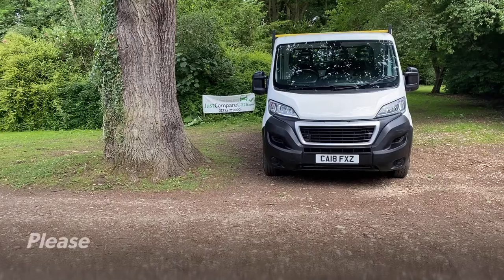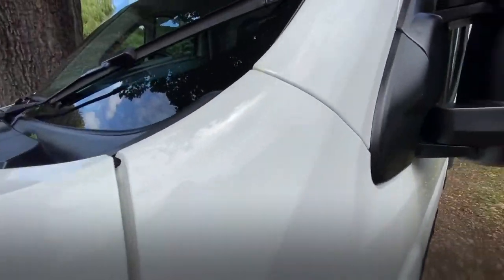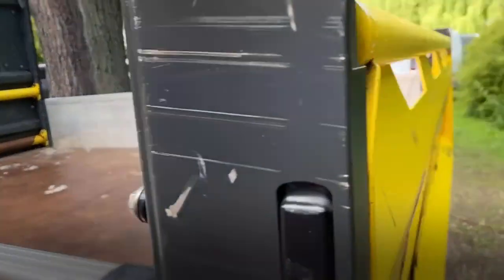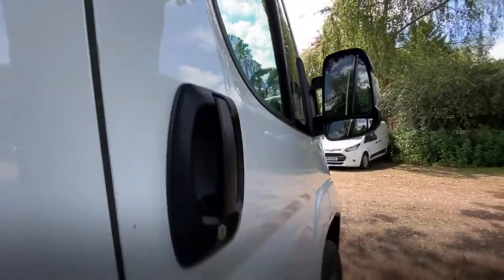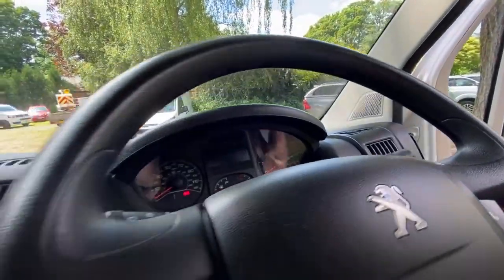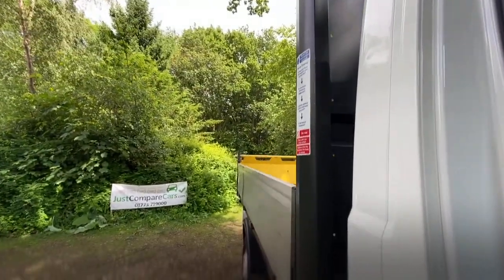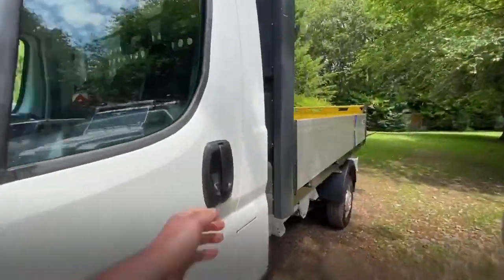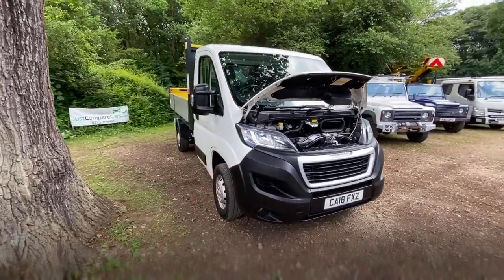Walk around video of our 2018 Peugeot Boxer 2.0 BlueHDI Tipper, 53,000 Miles Full Service History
18 18 Peugeot Boxer 2.0 BlueHDi Tipper 130ps Plus bright white, 1 owner, 53000 miles full service history with 1 service, mot June 2022, power steering, front & side airbags, remote locking alarm, all electrics, air con, multi function steering wheel, bluetooth, traction control, abs, 6 speed, usb/ I pod dock + FREE 12 Month AA Breakdown Cover, ALL Vehicles HPI Clear, 3 to 36 Months Warranty, NO Hidden Buying Fees, To View over 100 VEHICLES on Stock Please Specialist’s in 4WD, Light Commercial and Trucks, These Vehicles are Changing Daily So the One you Want Could Be Just a Click Away, Plus We Have The Contacts to Supply Any Vehicle. So JUST Compare our PRICES.